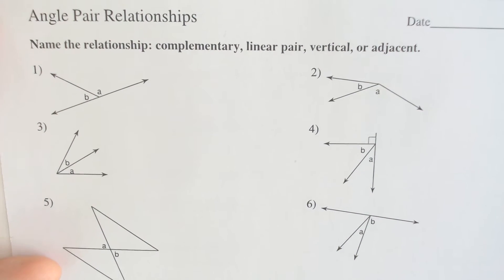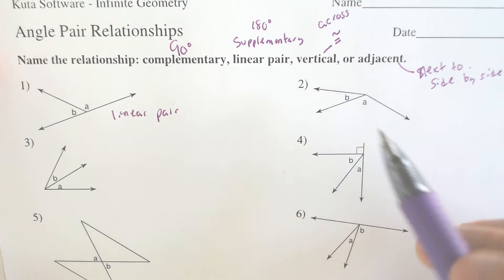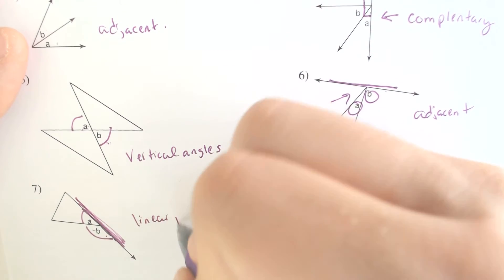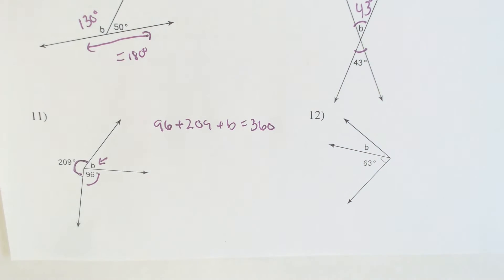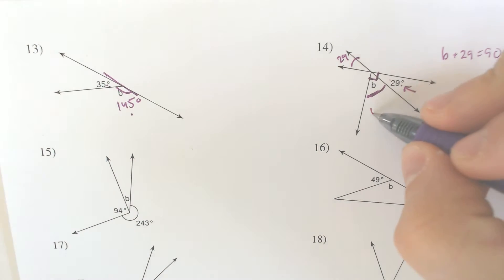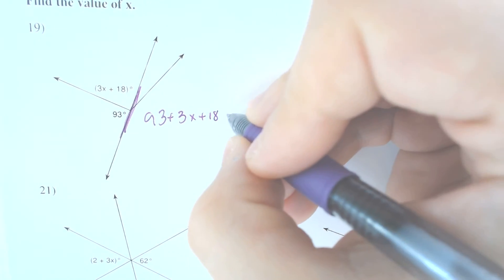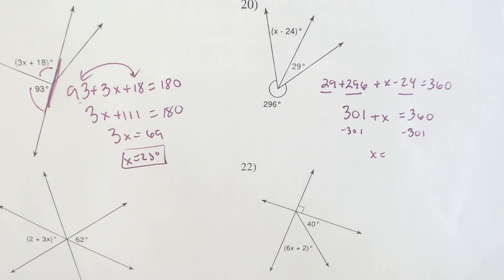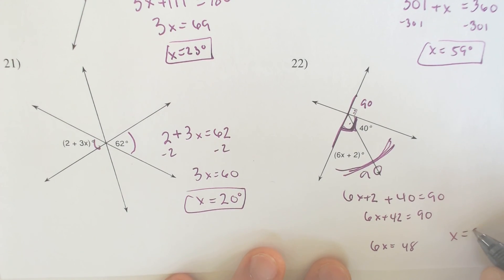Angle Pair Relationships Kuta Software Infinite Geometry